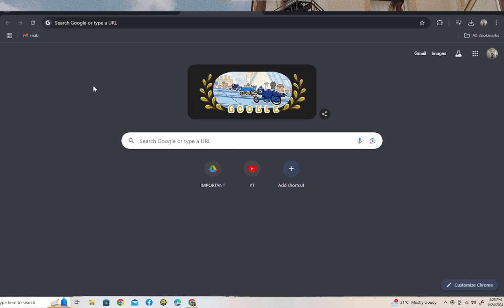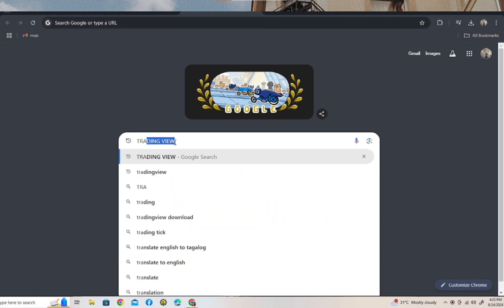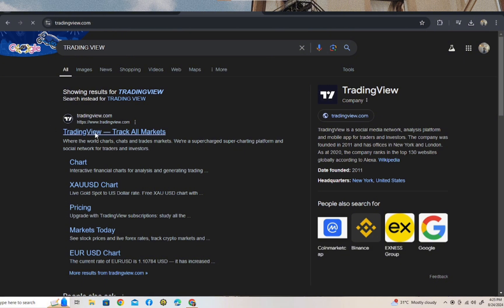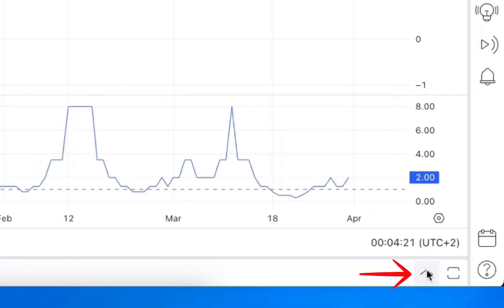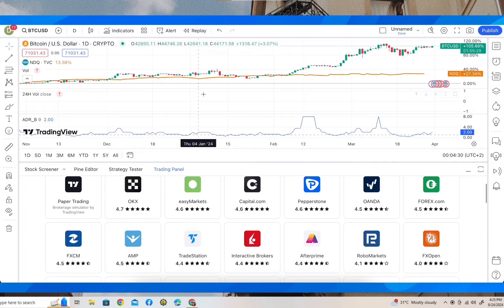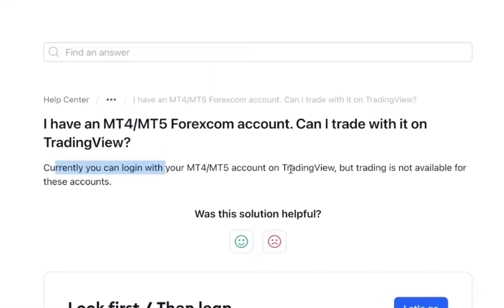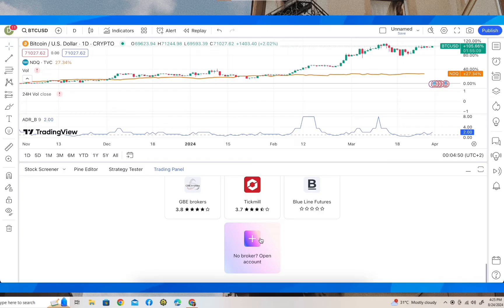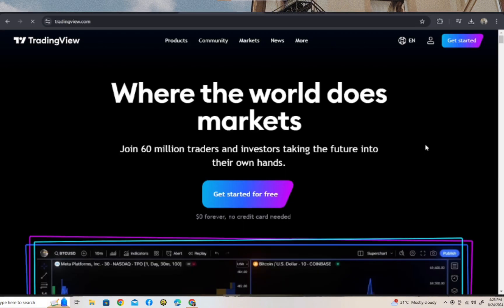How to Connect MT4/MT5 to TradingView (Step by Step)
Learn how to connect MT4/MT5 to TradingView. In this video, we will guide you step by step through the process of linking your MetaTrader 4 or MetaTrader 5 account to TradingView, so you can analyze charts and make trades efficiently.